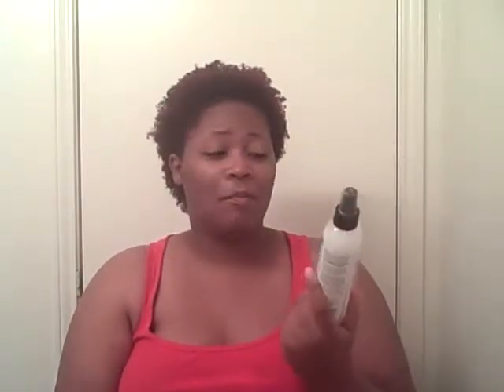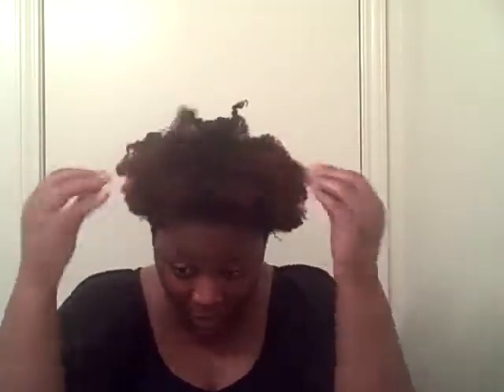Bantu Knot Out Video